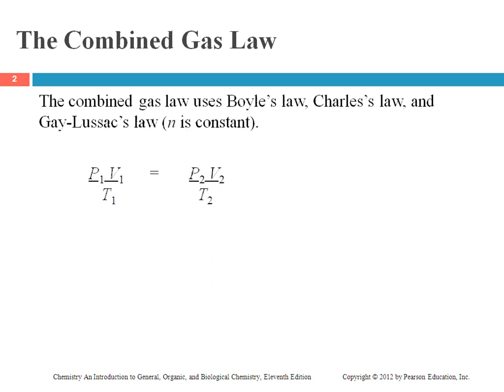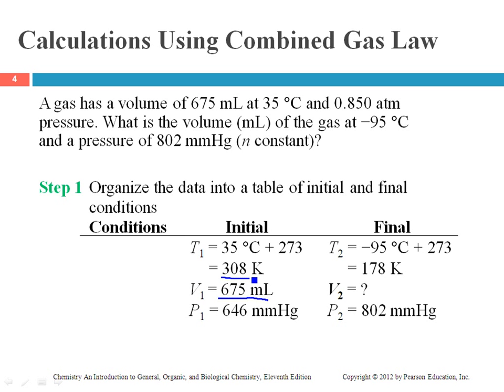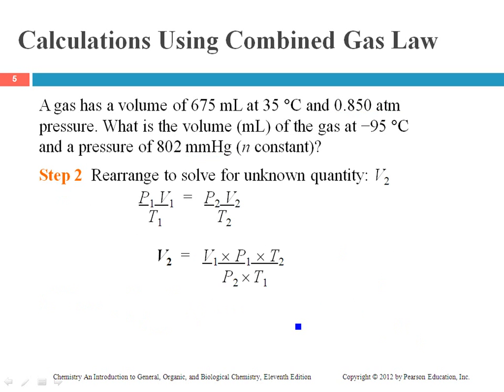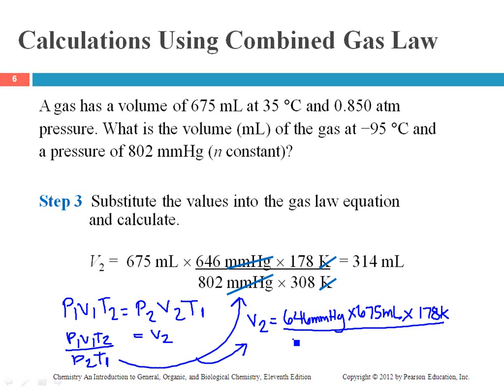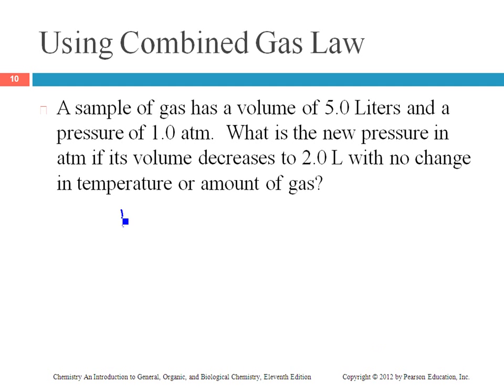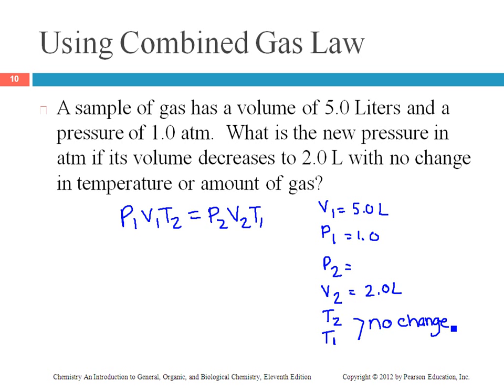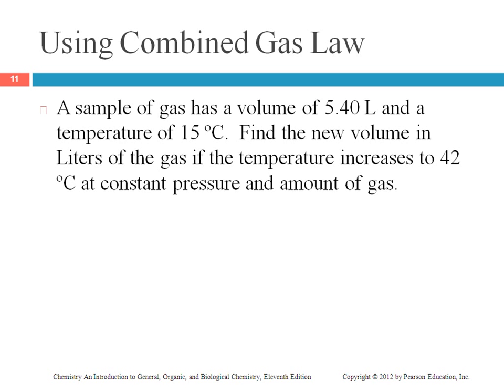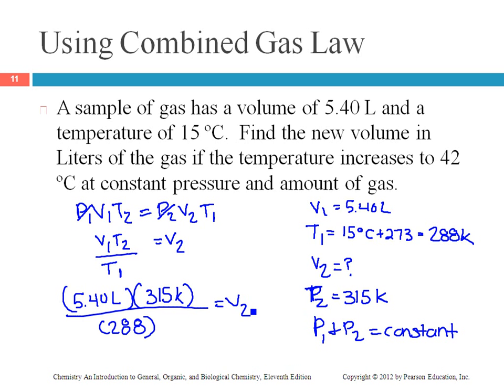CH6_6 Combined Gas Law